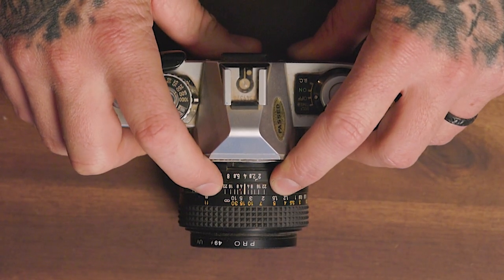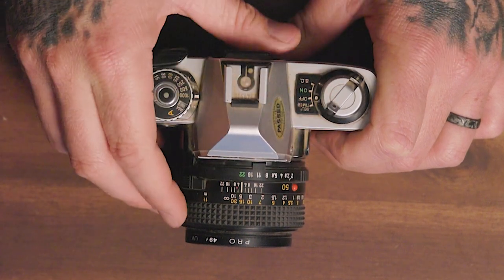Zone Focusing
Do you have trouble getting sharp images with manual focus? Me too. Let me show you how to zone focus (range focus). Hopefully it helps.

We are close to 1,000 Subs meaning Matt might print one of your images in platinum!

🎞 Send us your roll of film to be developed by a team of dedicated professionals